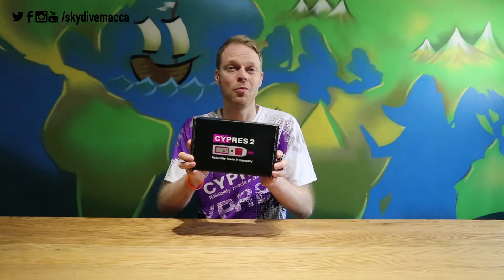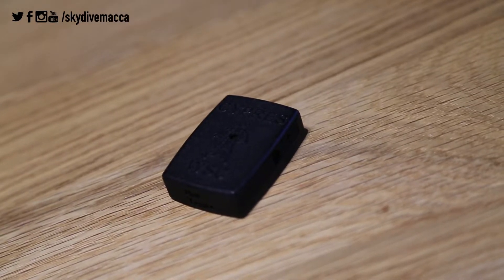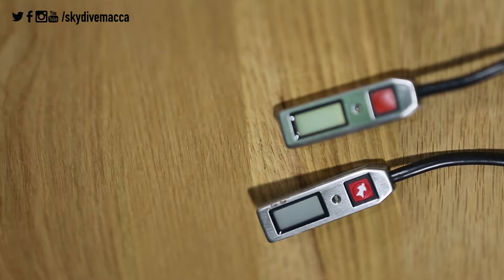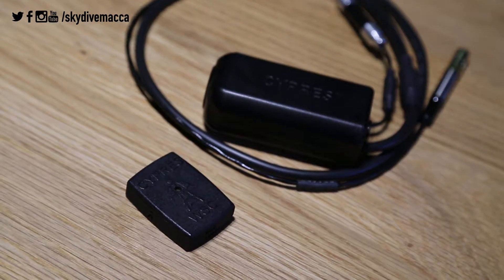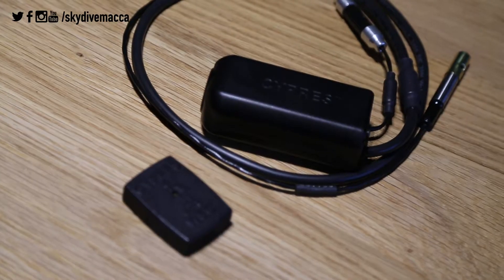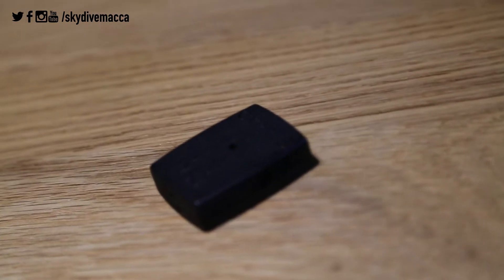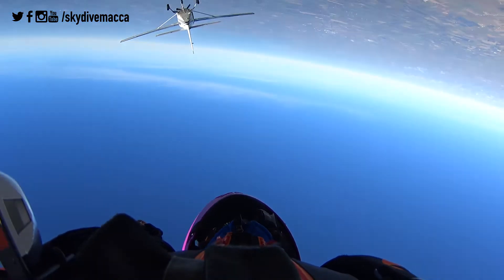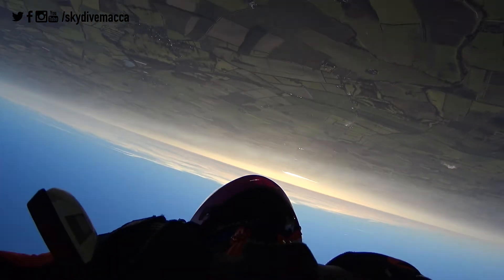Review: The new Wingsuit CYPRES from CYPRES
In this video, I take a look at the new Wingsuit CYPRES from legendary AAD manufacturer, CYPRES.

What's it for, how does it work, and why do you need one? I answer all of these questions, and put it to the test.